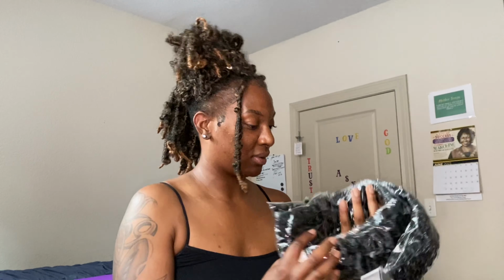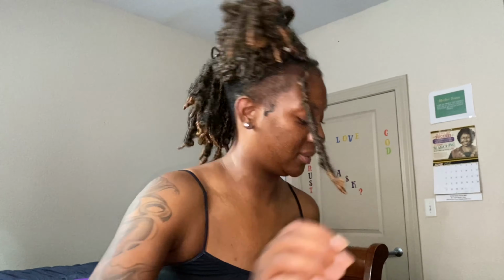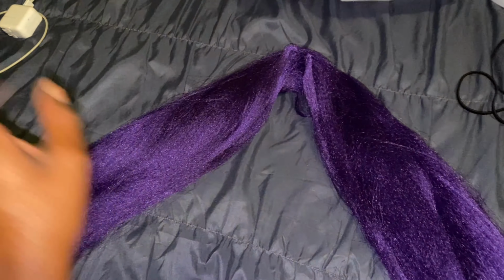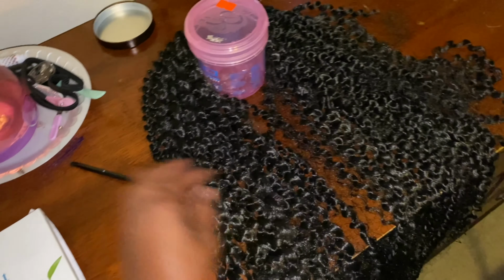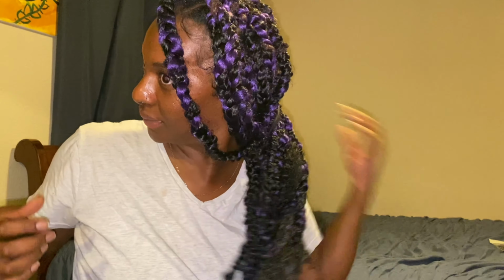ZRQ Beauty Hair Review | AMAZON | 24 inch Water Wave | DIY Passion Braids Crochet Tutorial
DON'T FORGET TO WATCH 1080 HD!

Hey y’all! 💜💜💜

There’s a mini tutorial of me crocheting my hair, along with a review of my opinion on the hair. The link to the hair and the hair store is below. Let me know if you like these type of videos! Thank you again! GOD bless! 💜💜

ITEMS NEEDED
1. 24 inch WATER WAVE
2. crochet needle
3.purple braiding hair
4. gel (whatever kind you prefer)

Instagram & Twitter: @iamireion
Legacé Instagram: @legaceirielle

Hair LINK:

24 Inch Natural Black Passion Twist Hair 7 Packs Goddess Water Wave Crochet Braids Hair for Butterfly Locs Crochet Hair Passion Twist Synthetic Braiding Hair Extensions for Woman (24 Inch,1B#)

ZRQ Beauty Hair Hairstore LINK: